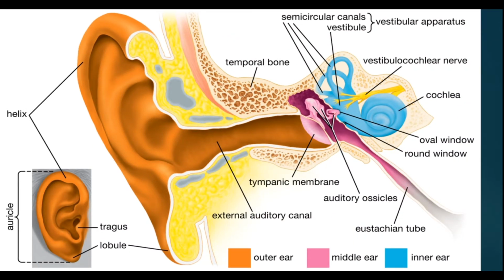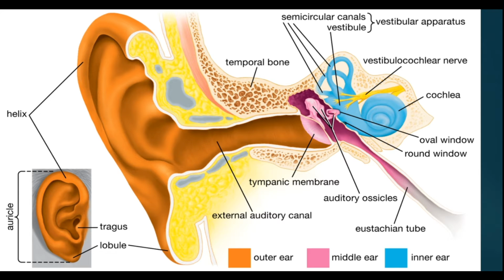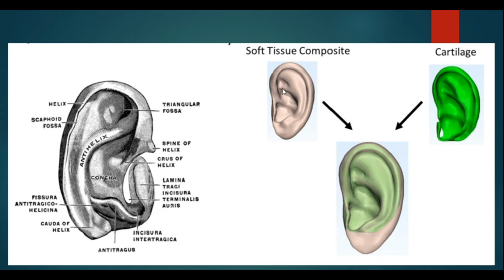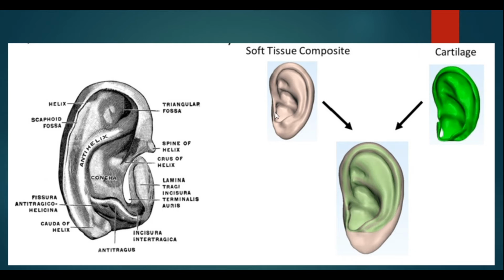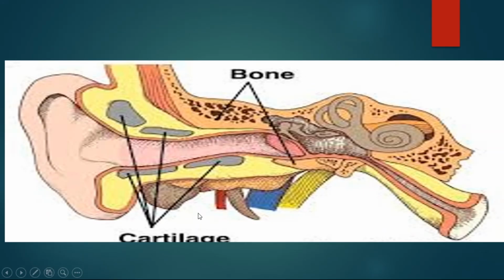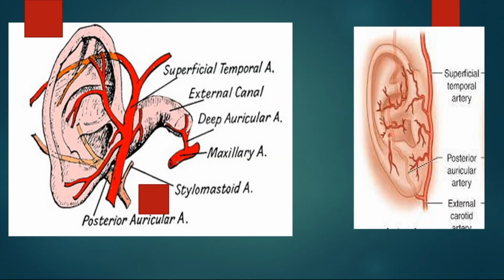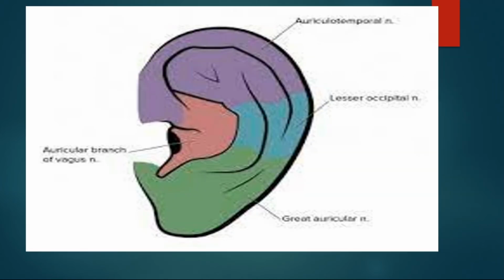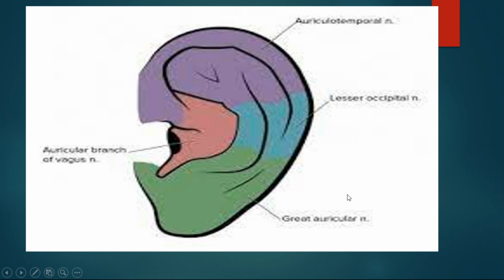ear anatomy external ear